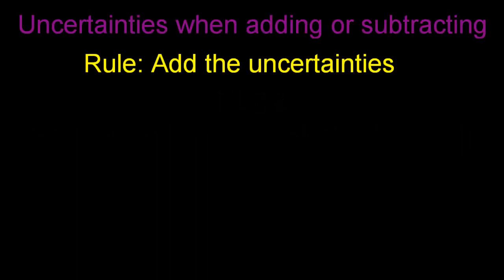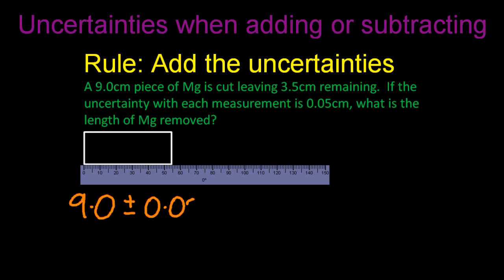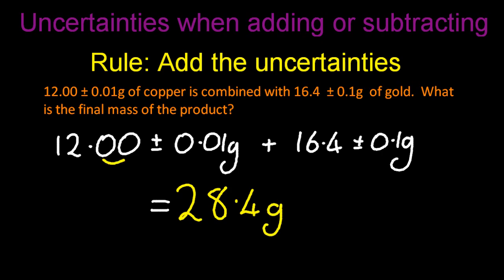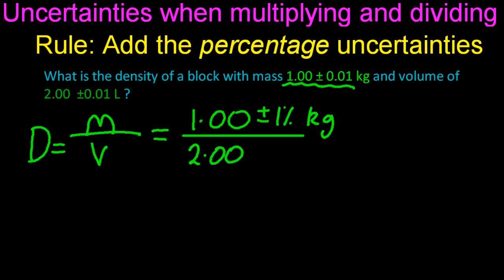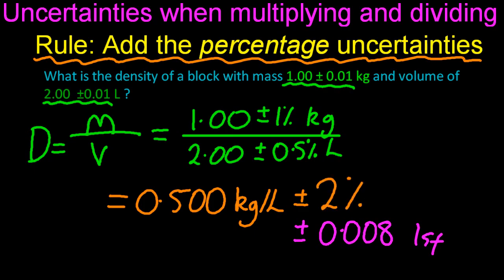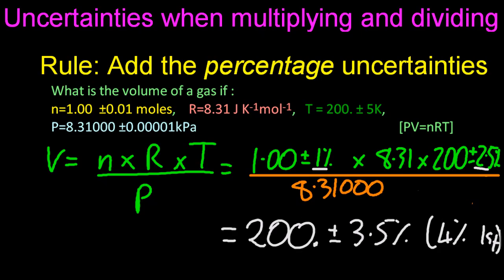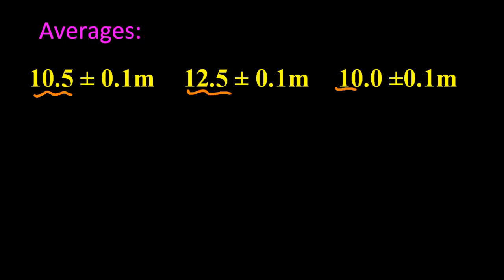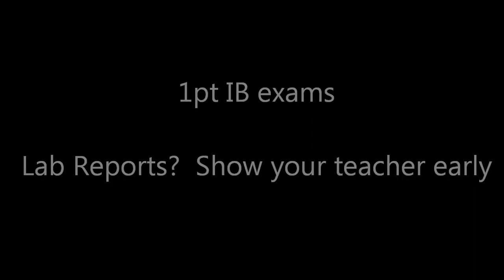11.1 Determine the uncertainties in results [SL IB Chemistry]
If you add or subtract data then the uncertainties must also be added.  Multiplication or division of data means that the percentage uncertainties must be added.

This is version 5 of the video -- no other video has given me this much trouble or dare I say it uncertainty...